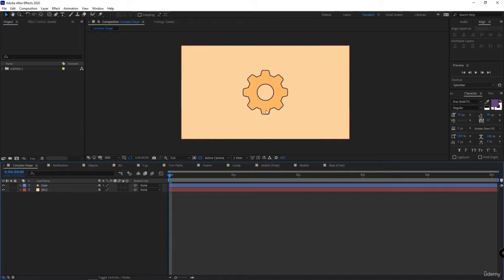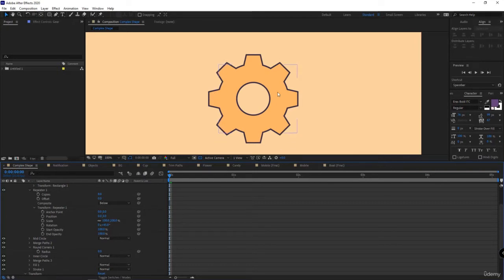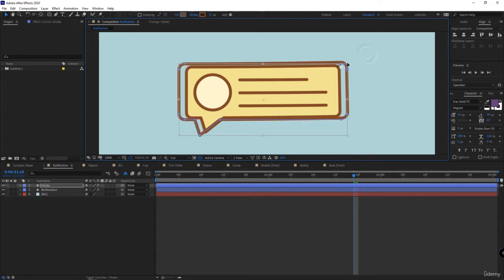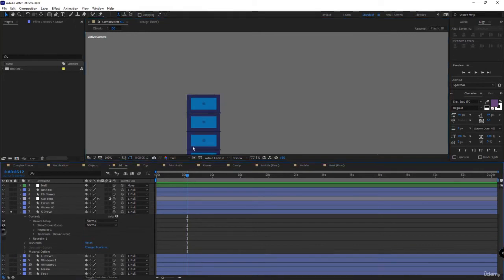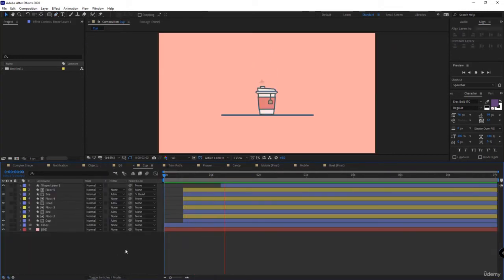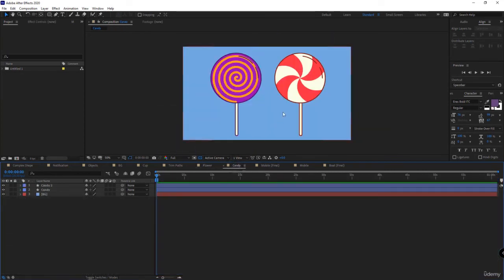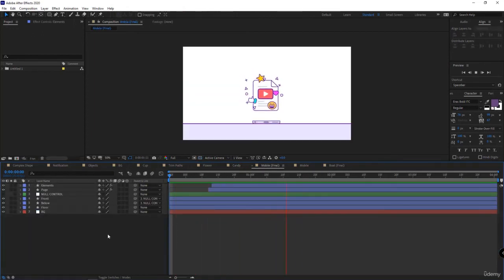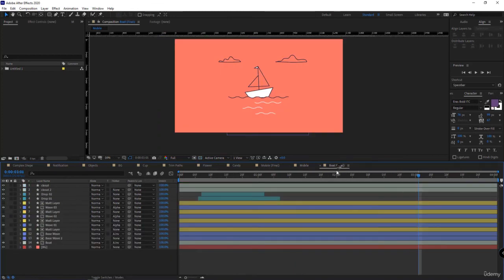Course 1: Introduction to after effects motion graphics